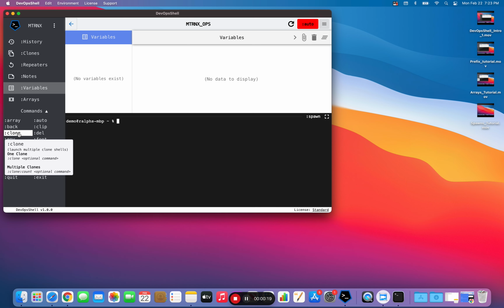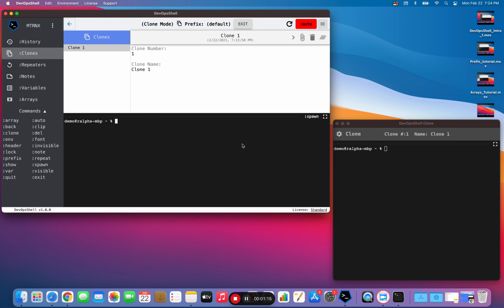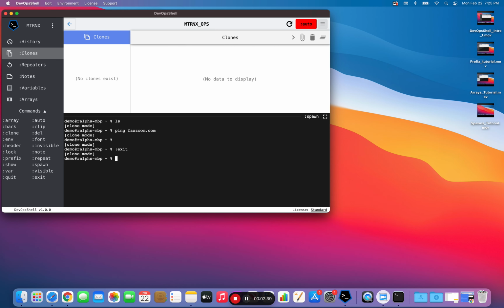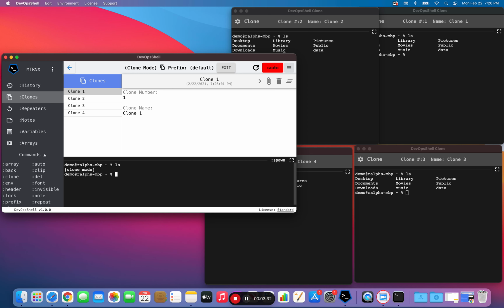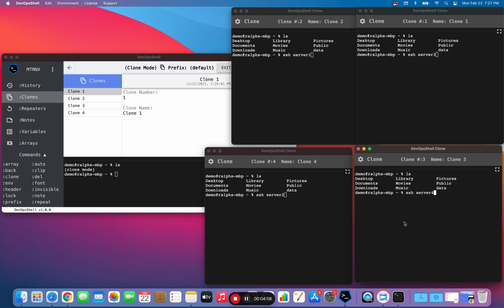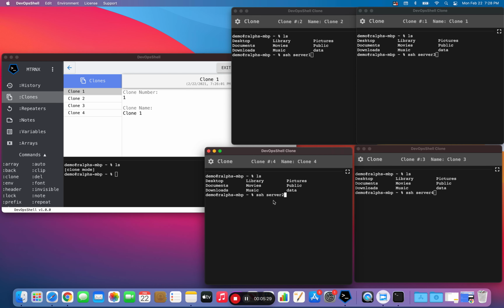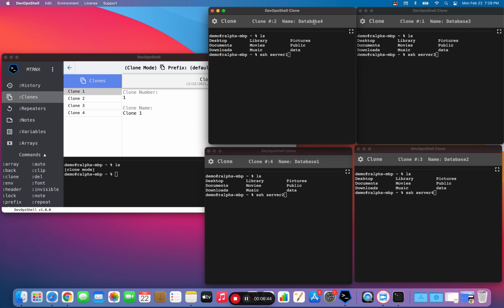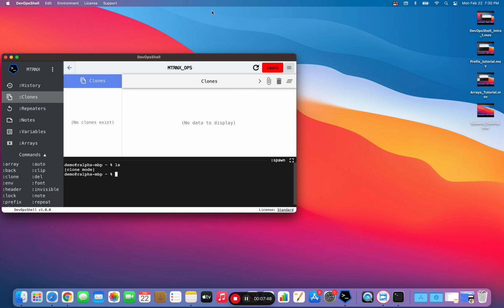DevOpsShell Clone Tutorial 1 of 2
Matrionix Corp.
Clone Tutorial , deploy multiple clones in DevOpsShell
devops shell is available for free on mac windows and linux.